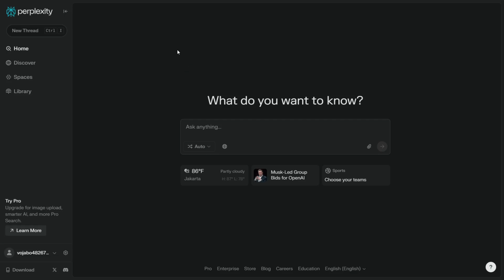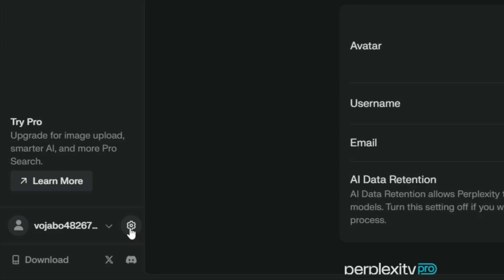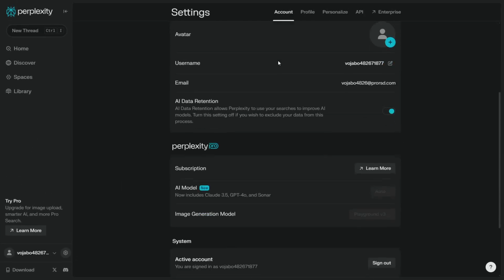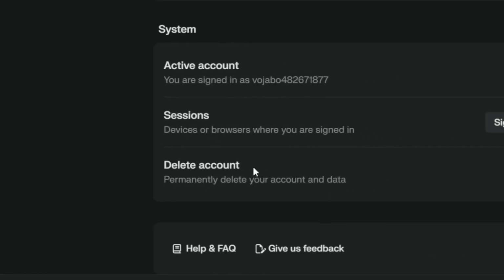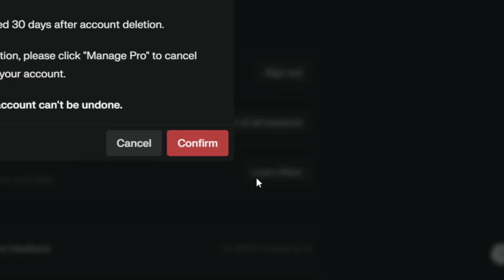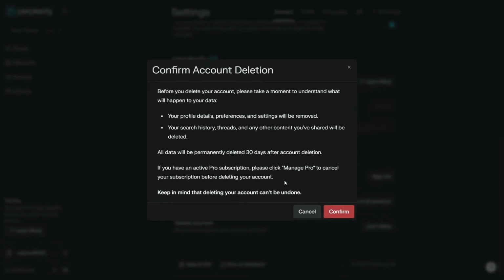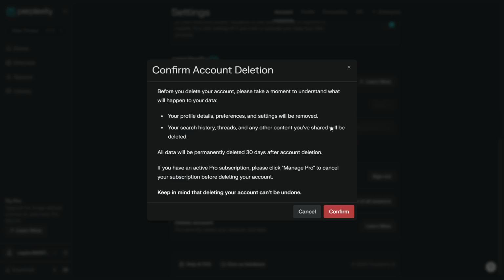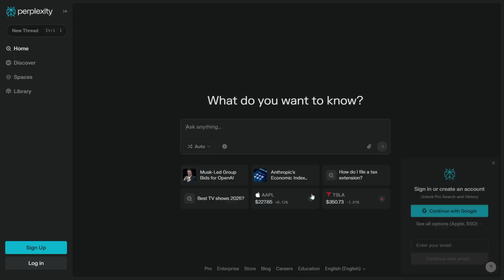How to Permanently Delete Your Perplexity AI Account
👉 Learn how to permanently delete your Perplexity AI account with this step-by-step guide. This video helps you navigate through the process, ensuring your data is securely removed from the platform.